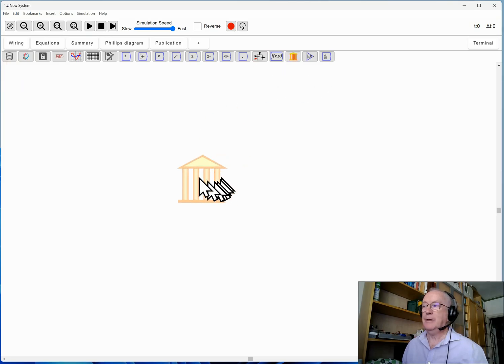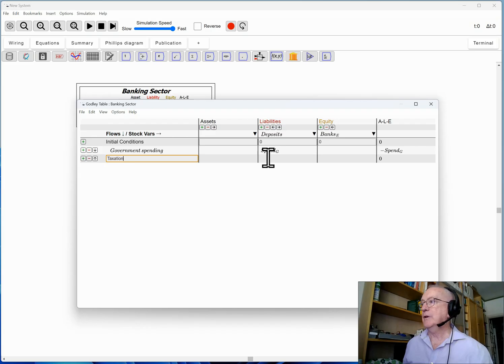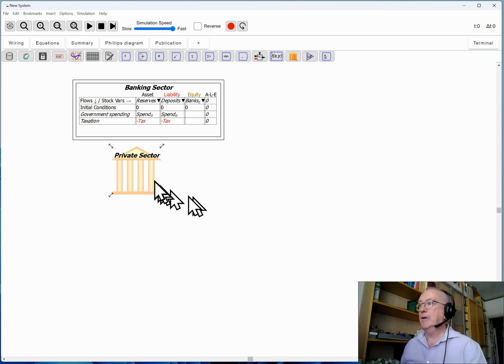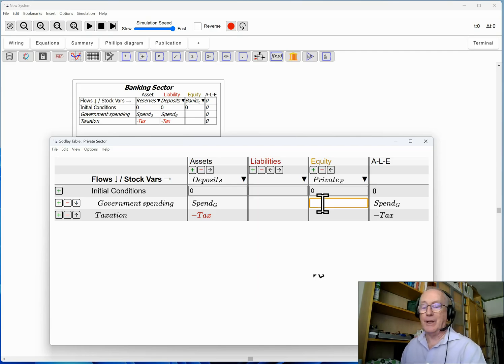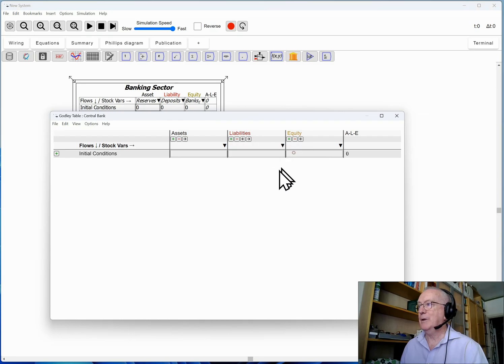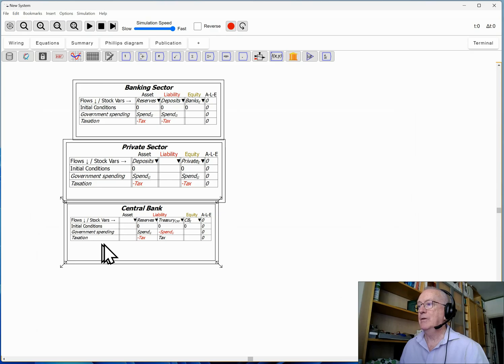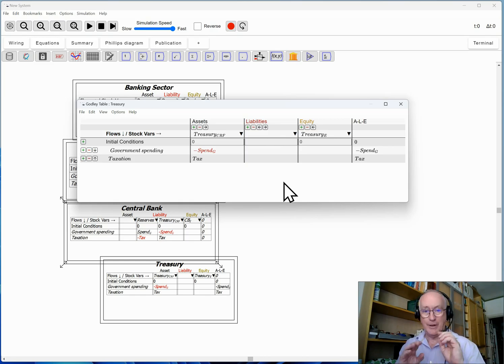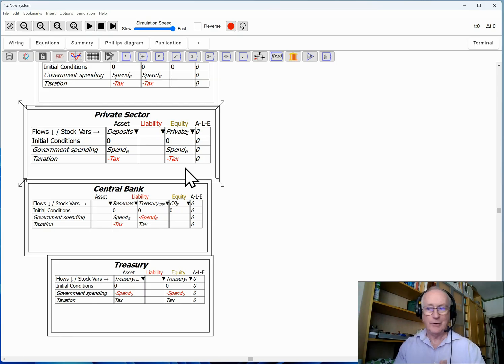Double Entry Bookkeeping With Ravel: how government spending creates money 2/8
Using Ravel, it's easy to show that the basic argument of MMT--that government spending in excess of taxation creates money--is correct.

$7 per month; Minsky is available from the same site for $1 per month.